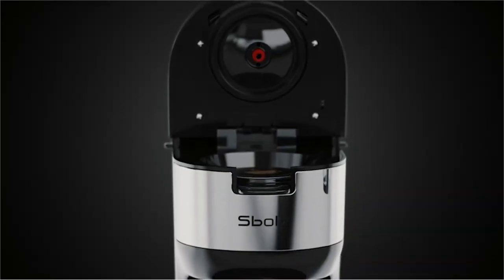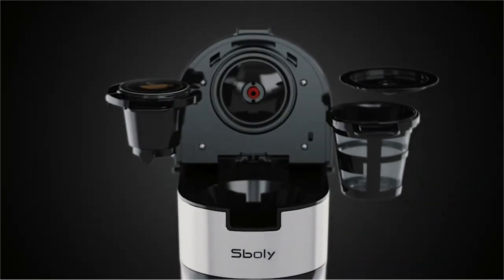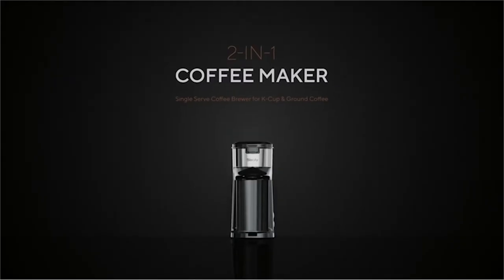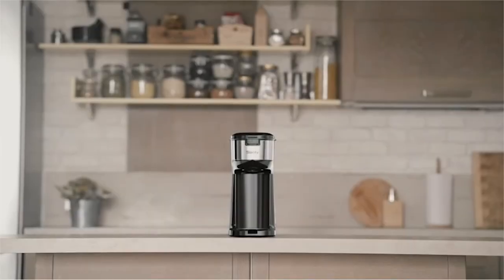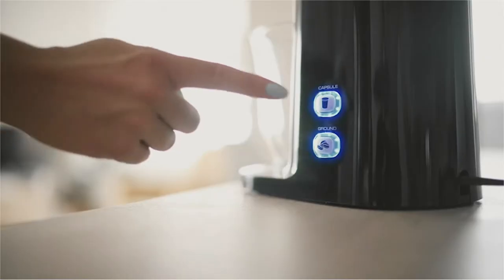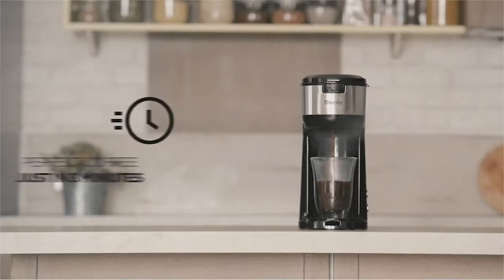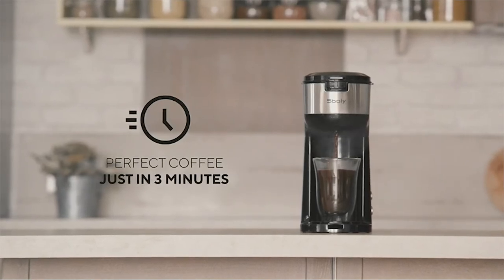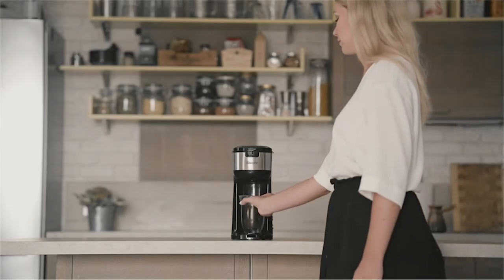2021 BEST Single-Serve Brewer 2020 | Single Serve Coffee Maker | Top 5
BEST 5 Single-Serve Brewer 2020

【 BEST BUDGET OPTION 】 - BLACK+DECKER CM618
US PRICE
CA PRICE

【 BEST TEMPERATURE CONTROL 】 - Hamilton Beach 49974
US PRICE
CA PRICE

【 BEST BLENDING POWER 】 - CHULUX QF-CM801
US PRICE
CA PRICE

【 BEST VERSATILITY 】 - Sboly CM-1177B
US PRICE
CA PRICE

【 BEST VALUE FOR MONEY 】 - Keurig K-Mini
US PRICE
CA PRICE